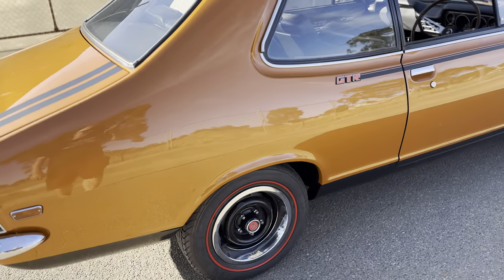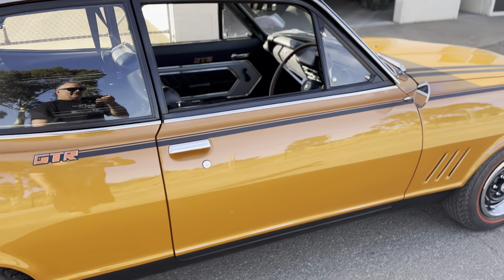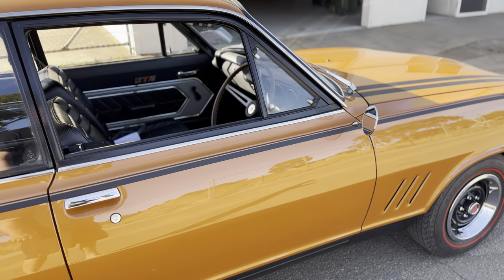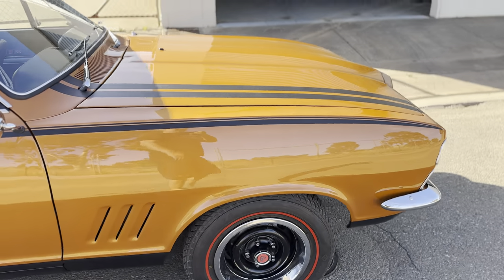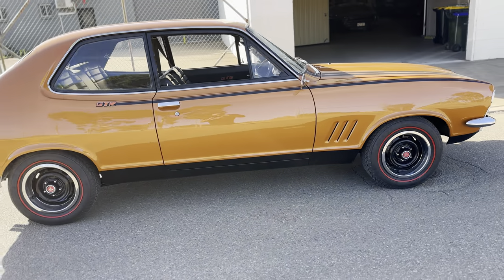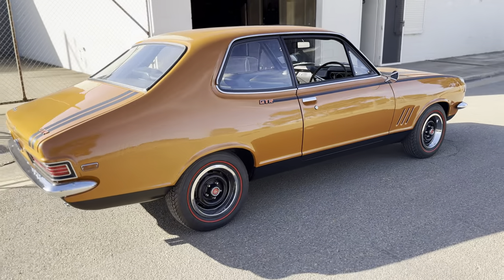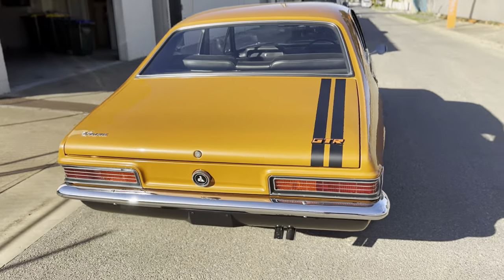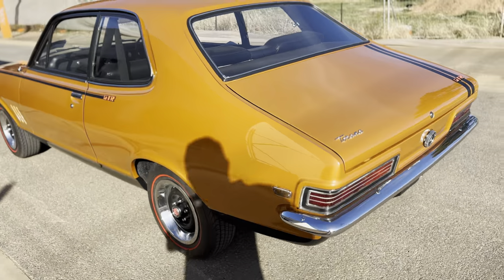This LC GTR TORANA has finished its restoration.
What do you think? Put your comments below!